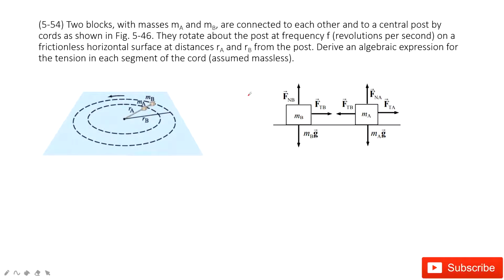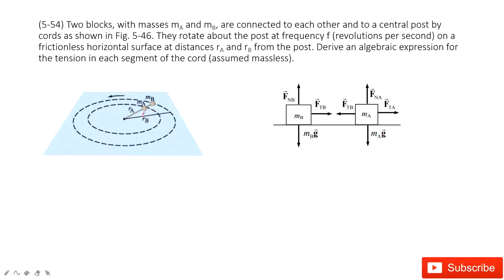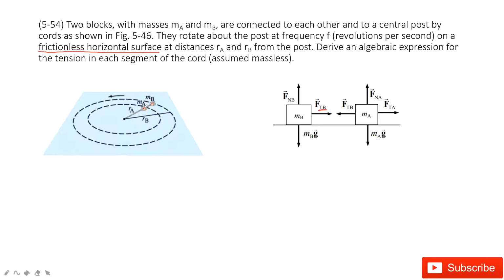(5-54) Two blocks, with masses mA and mB, are connected to each other and to a central post by cords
(5-54) Two blocks, with masses mA and mB, are connected to each other and to a central post by cords as shown in Fig. 5-46. They rotate about the post at frequency f (revolutions per second) on a frictionless horizontal surface at distances rA and rB from the post. Derive an algebraic expression for the tension in each segment of the cord (assumed massless).